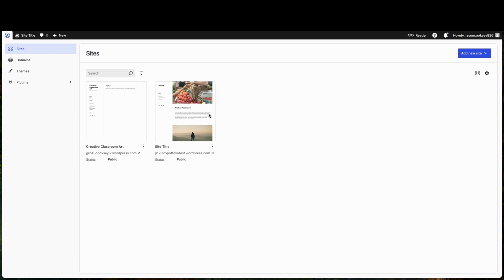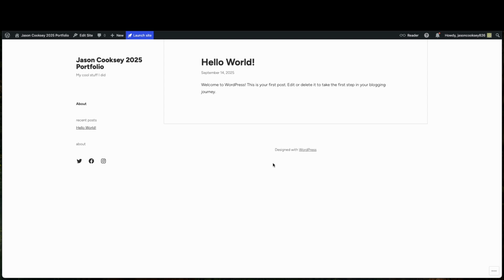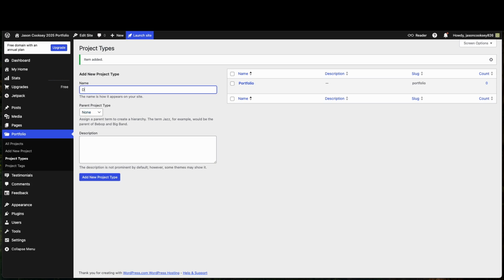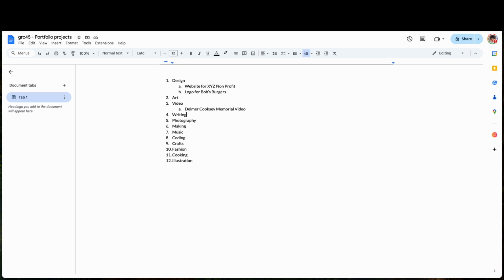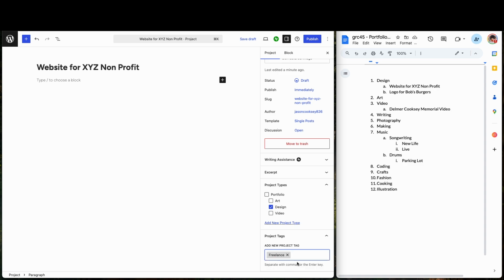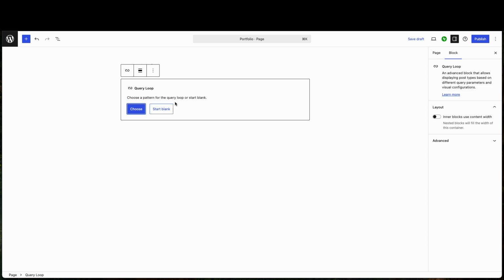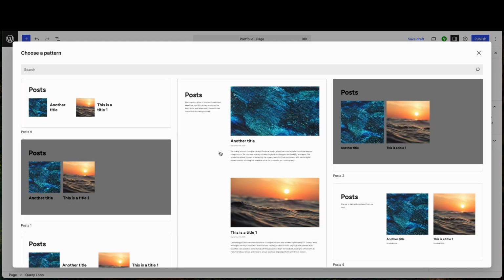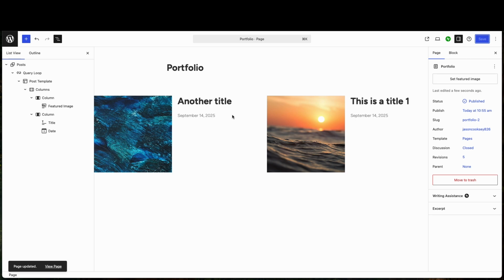WordPress Portfolio Projects